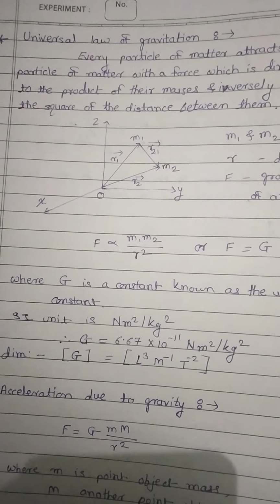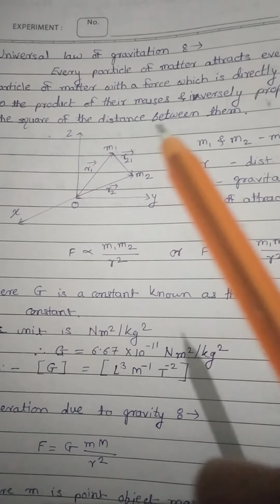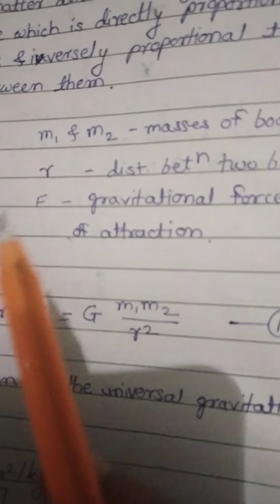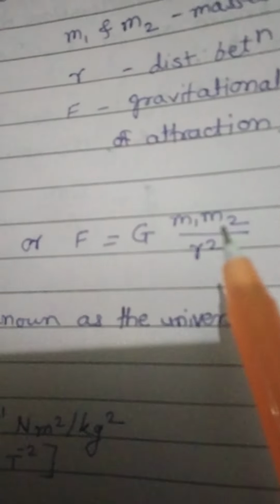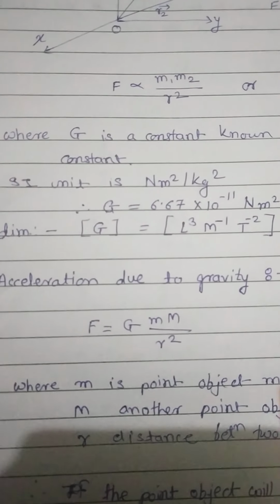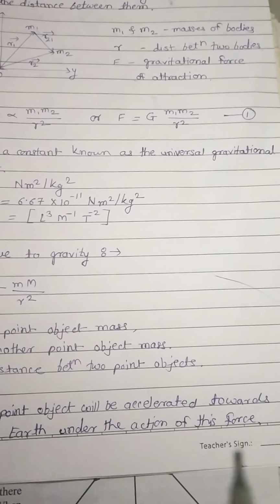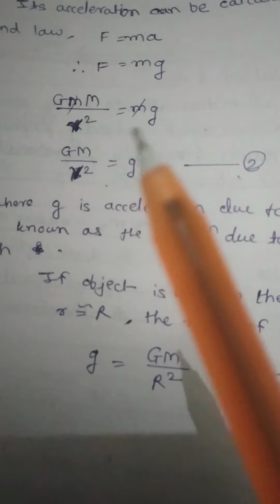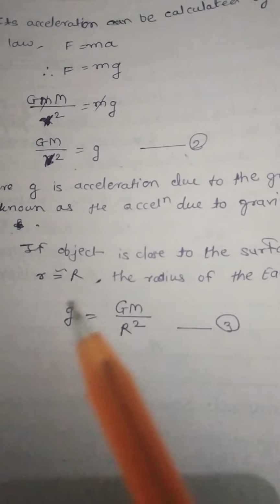Gravitation 03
gravitation constant